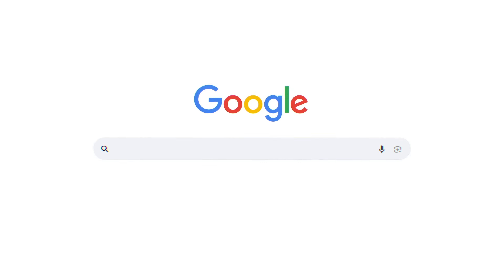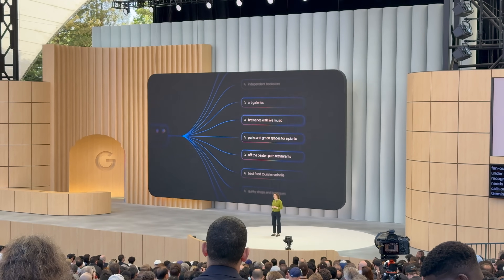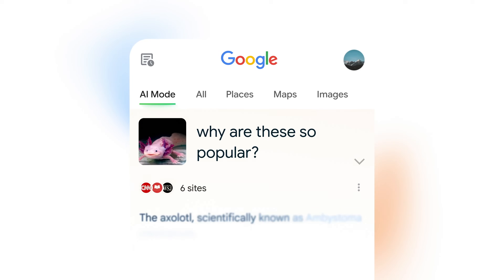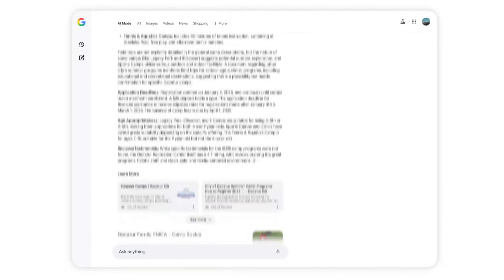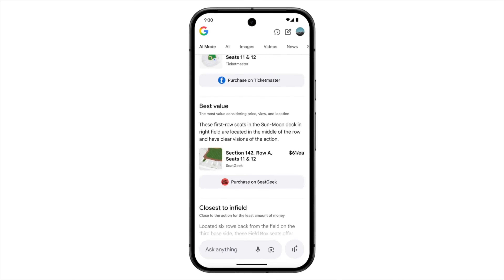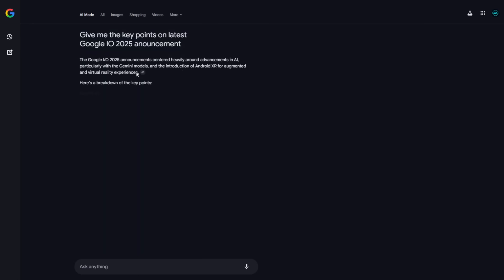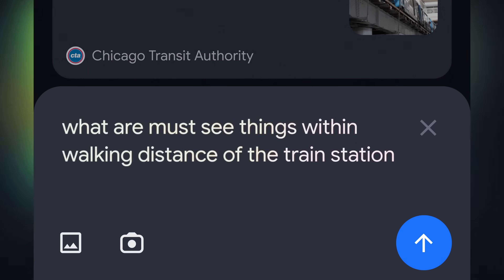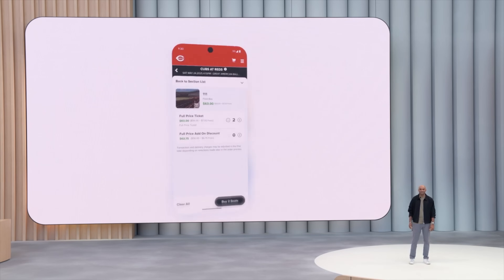Google Search Just Changed Forever With AI Mode!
In this exclusive interview shot just after Google I/O 2025, Andru Edwards sits down with Robby Stein, VP of Product for Google Search, to discuss the most radical redesign of Google Search since its inception: AI Mode. This is a complete reinvention of how we engage with information online.

AI Mode represents a shift from reactive search results to proactive, intelligent guidance. From multi-modal queries to real-time problem-solving with Search Live, the experience now mirrors a conversation with a digital assistant, not just a search engine. Robby breaks down how the system leverages Google's full knowledge graph and Gemini AI model to produce results that are deeper, more relevant, and more immediate.

We also talk about the behavioral data that led to this evolution. Robby shares surprising insights into how users began appending "AI" to their searches just to trigger enhanced results, signaling a massive unmet demand. That kind of signal accelerated the timeline and drove the prioritization of AI Mode for a broad rollout.

If you're curious about where AI is going next, what it means when search can think with you, or how Google plans to stay ahead of tools like ChatGPT, this conversation is one you won’t want to miss. It's a rare peek inside the mind of a product leader shaping the next era of the internet.

CHAPTERS
00:00 - Robby Stein Talks the New AI Mode in Google Search
00:39 - Introducing Google AI Mode in Search
02:01 - Where Did AI Mode Come From?
03:38 - How Does AI Mode Change Google Search?
04:55 - How AI Mode Query Fan-Out Works
06:44 - Google Search Live Using Project Astra
08:34 - Shopping with Google AI Mode
09:46 - Is Traditional Search Antiquated?

MUSIC